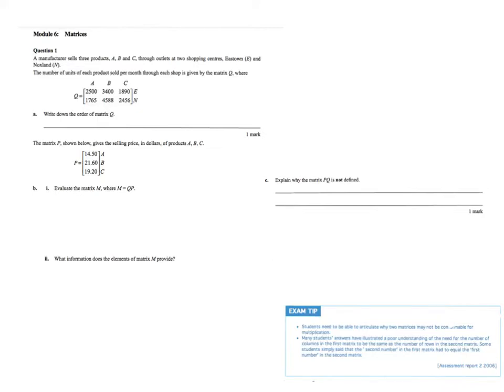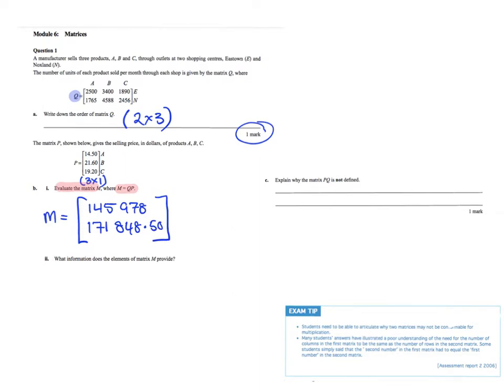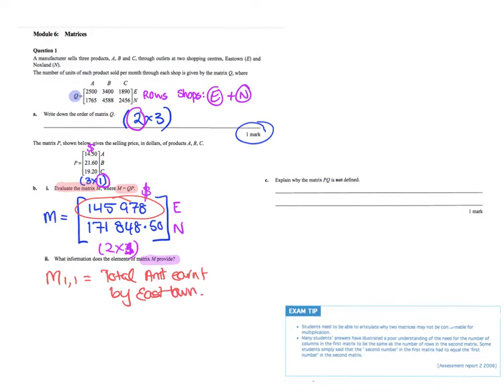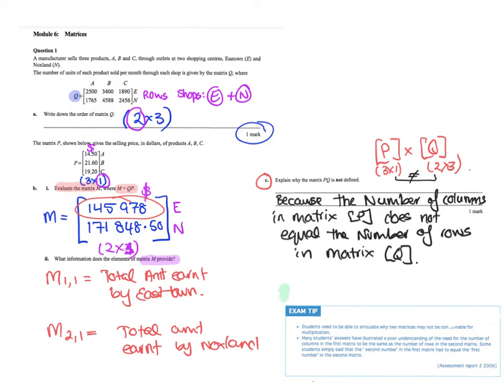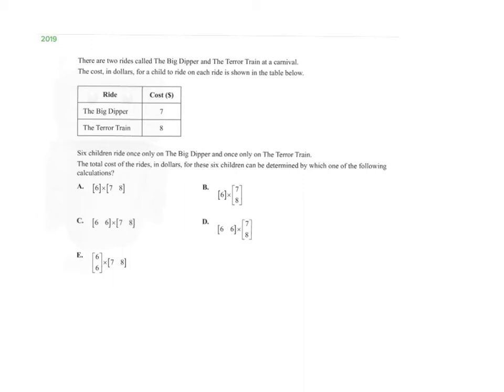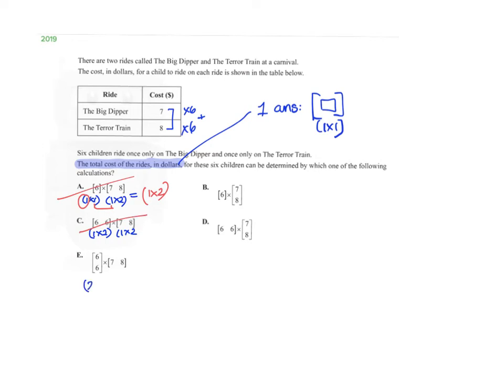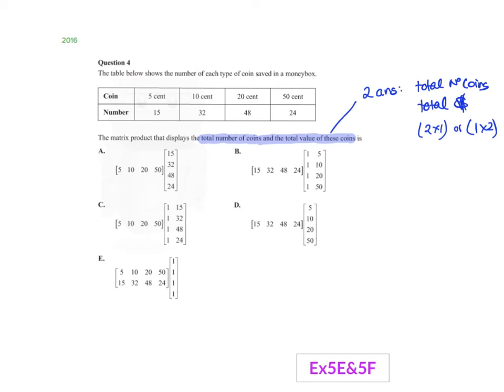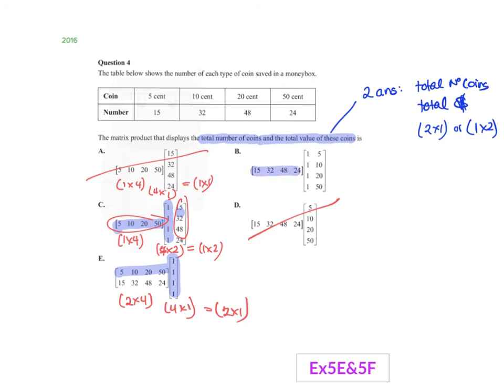Matrix multiplication application Questions